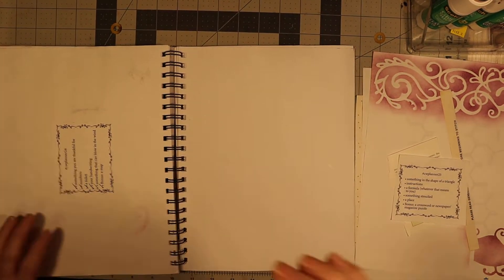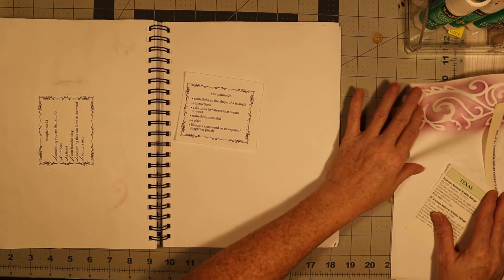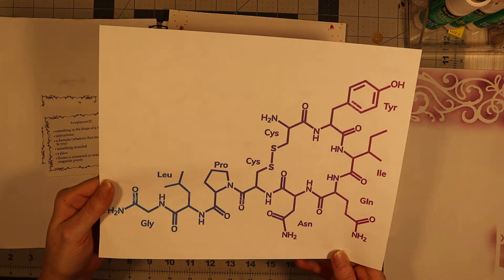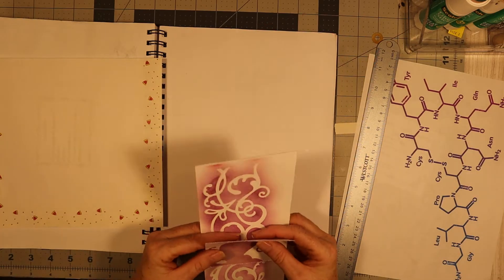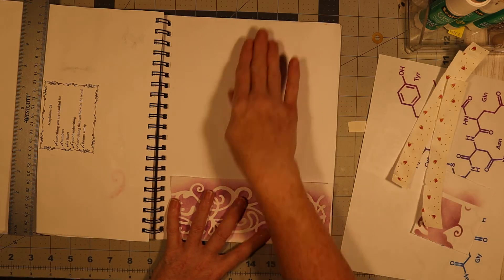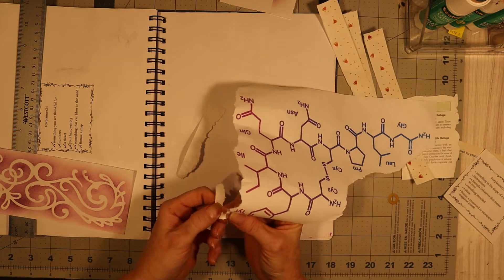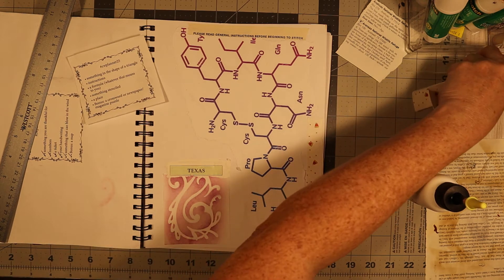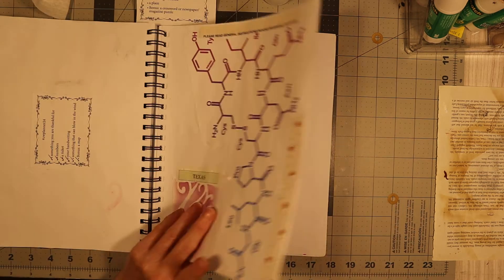cwplanner25 | Glue book | Collage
^.^ Remember to share the videos with those that might love this type of Hobby. It is so fun.
Remember to hit that red subscribe button and then the bell below the video (or to the right of the video screen) so you don't miss out on the videos when they are uploaded. ^.^

Have a request or just a question? Allow us all to answer by leaving it in the comments.
Be sure to head over to Etsy and check out my books I make or that you can purchase for making Journals or collecting old books.